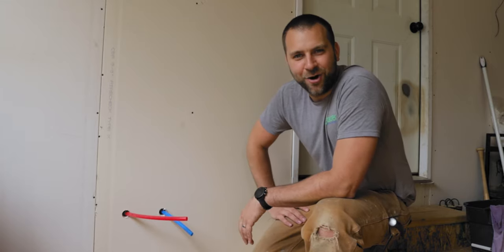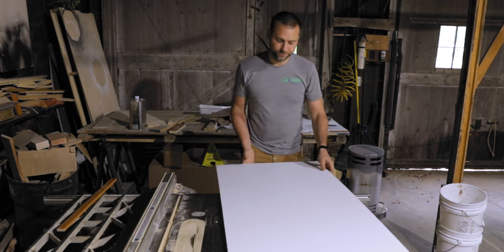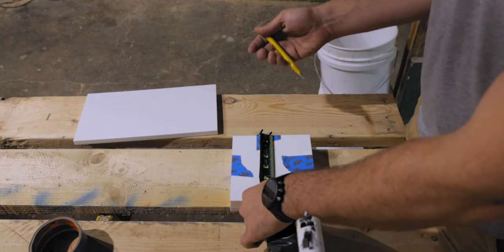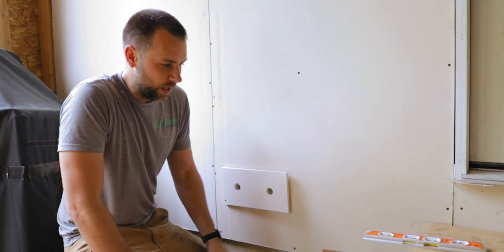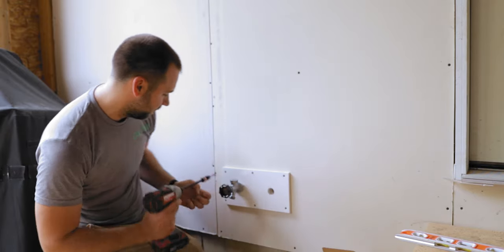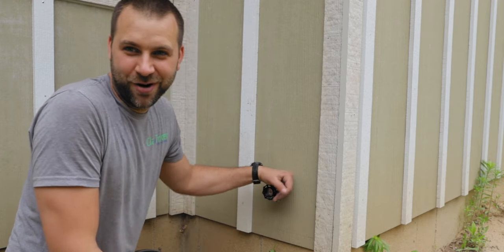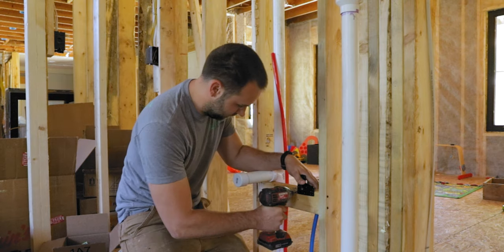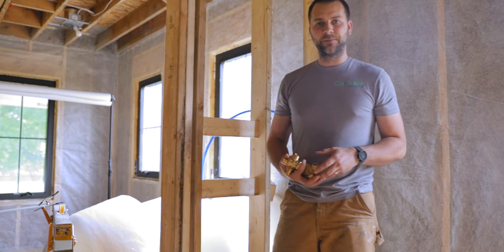Its the End Of Plumbing!!! Well, Rough In That is. Installing Hose Bibs and Shower Valves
We finally get to the end of rough in plumbing, I've been working on this on and off for about six months, pretty great feeling wrapping it up here. Now our old farmhouse remodel has 21st century indoor plumbing!